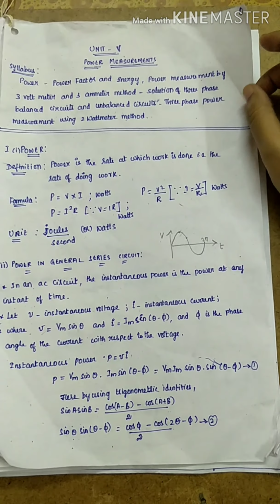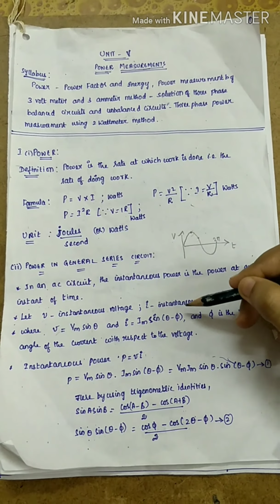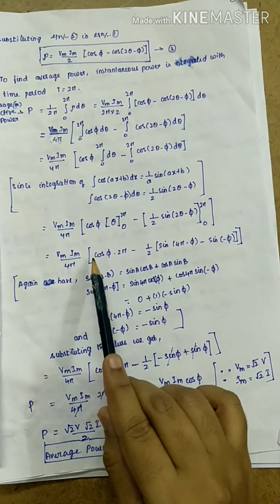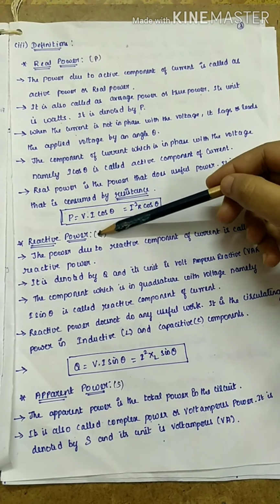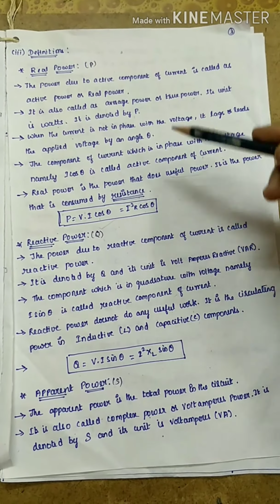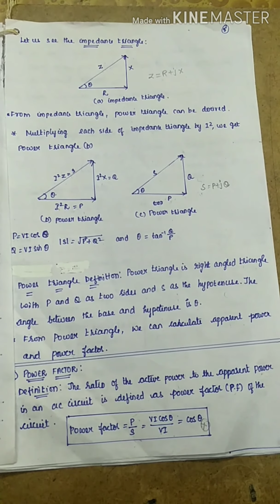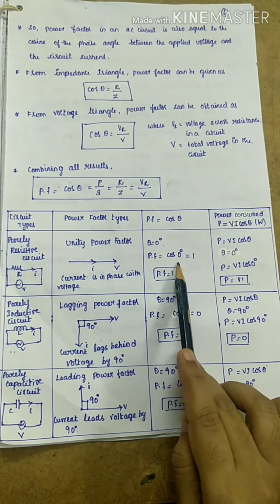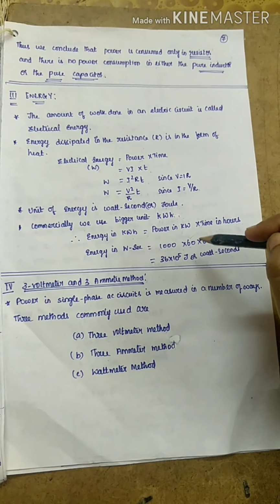Power, Power factor, Energy